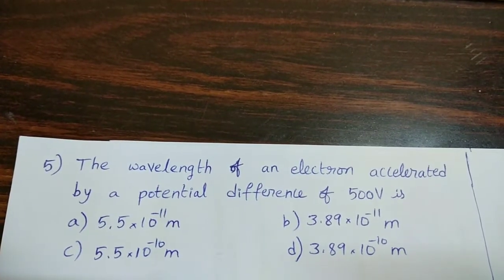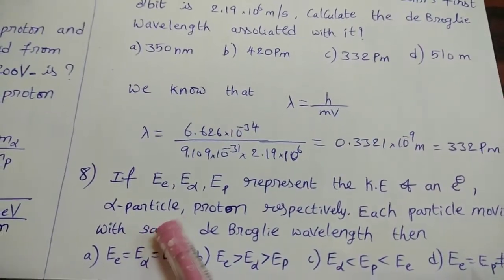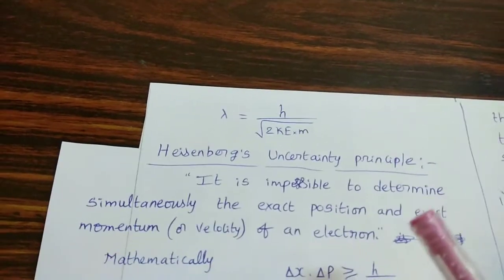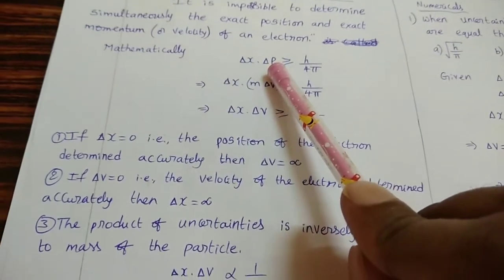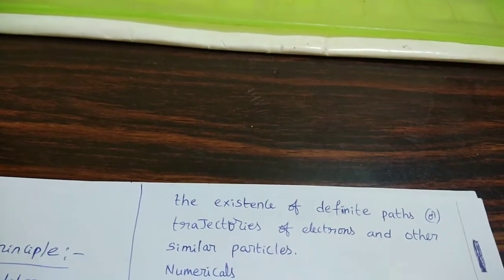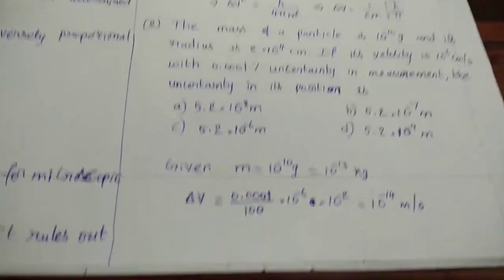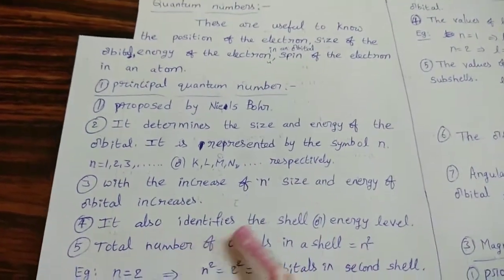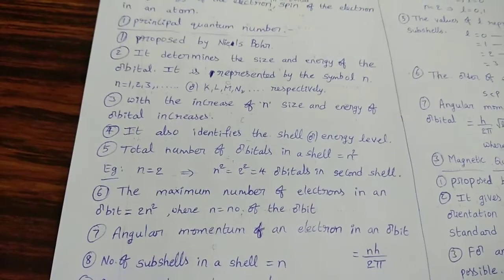Atomic structure part - 10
Multiple choice questions related to de Broglie wave equation, Heisenberg uncertainty principle , Principal quantum number